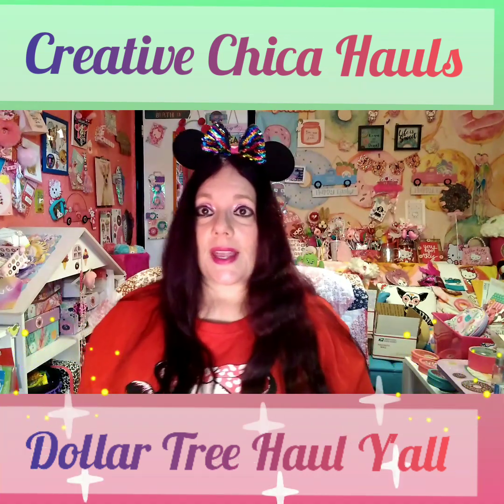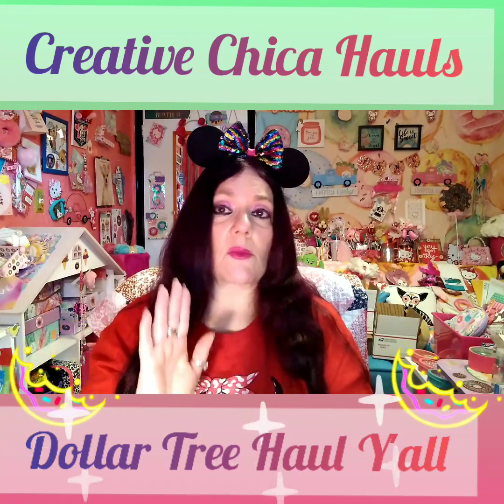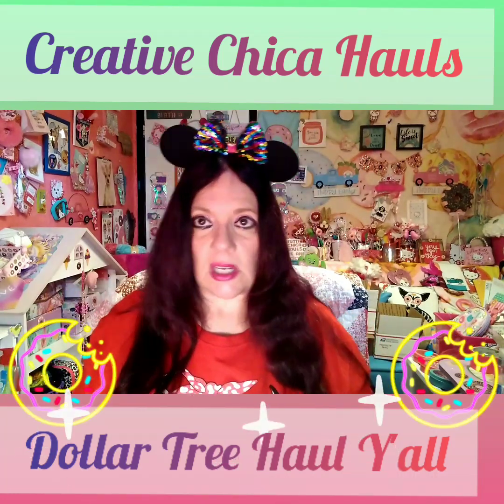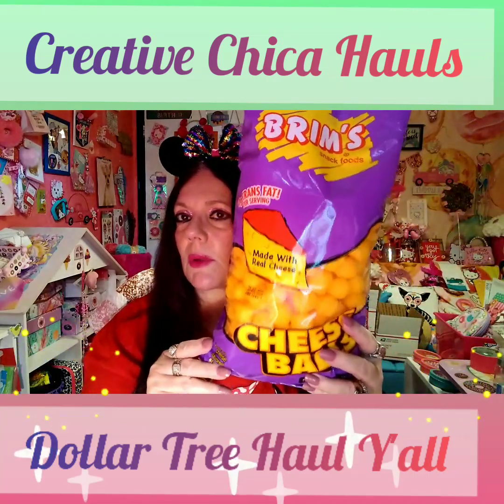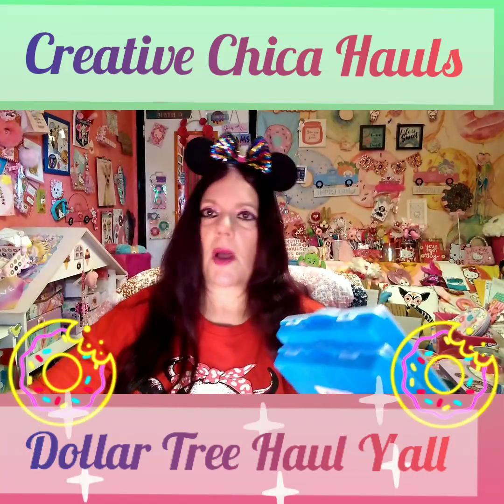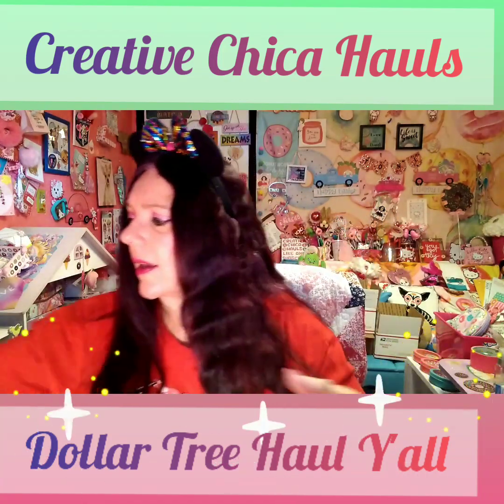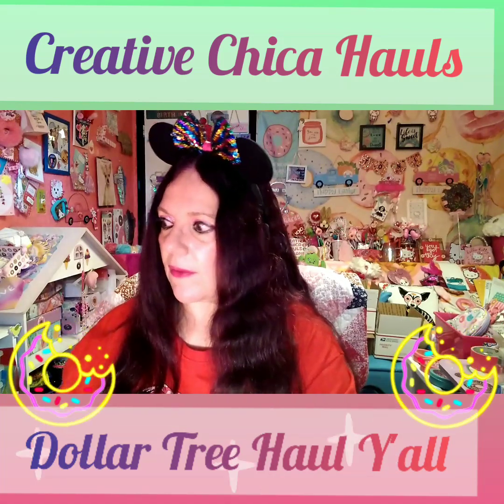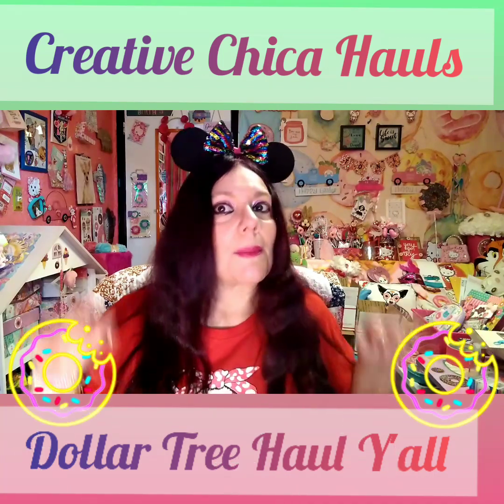DOLLAR TREE HAUL YA'LL!! 💵🛒🛍️🤑🤑🤑🤑🤑🤑👁️👁️🎉🎉🎉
MUSIC INSHOT CLASSICS
O2 Journey